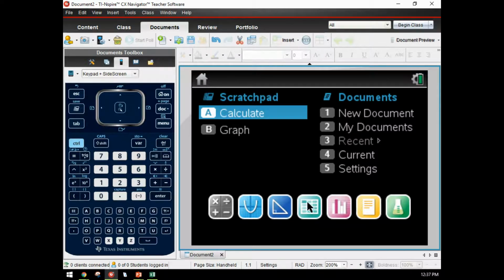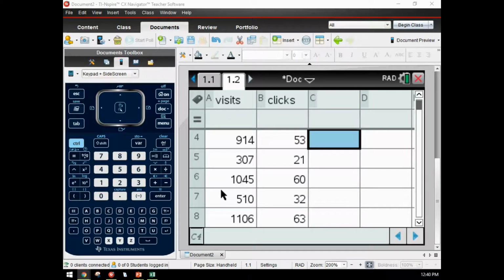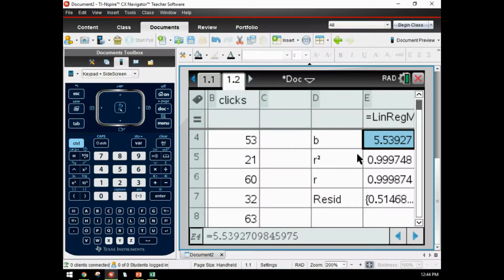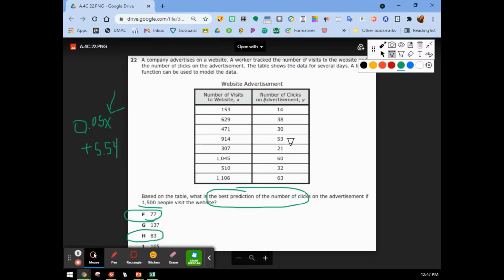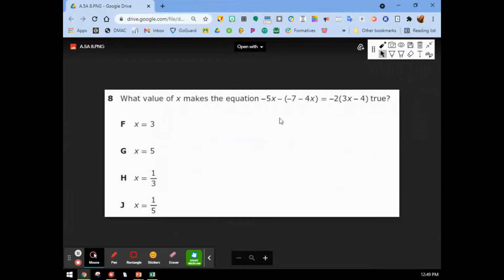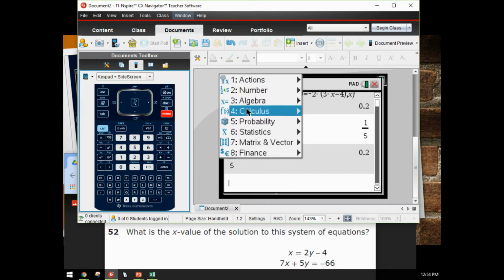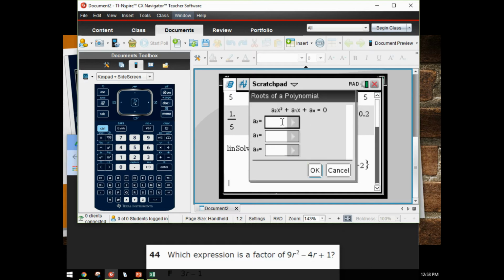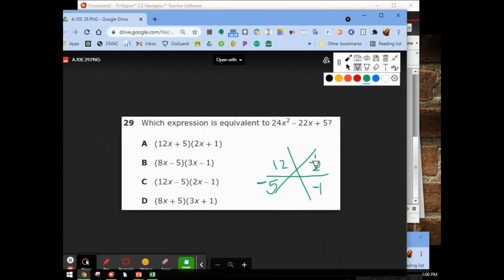STAAR Algebra 1 Calculator HACKS (TI-Nspire)